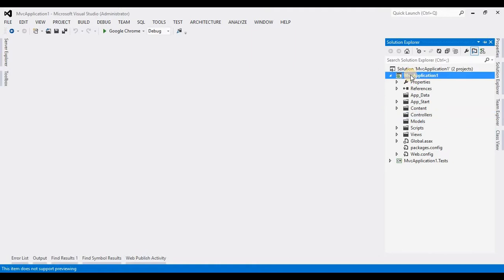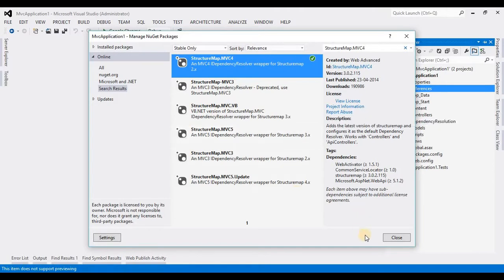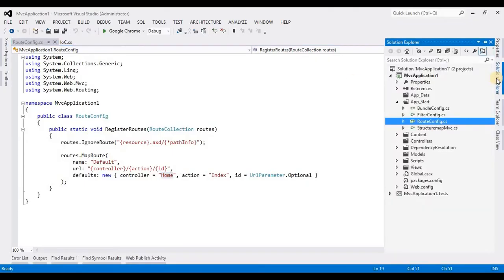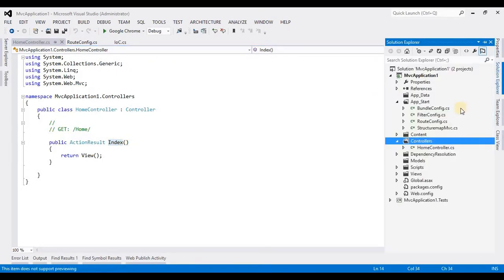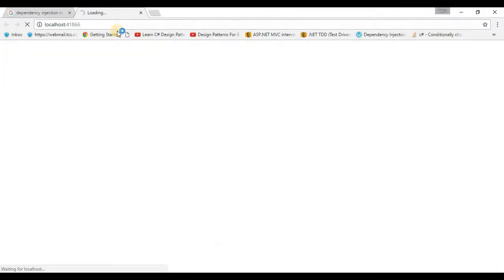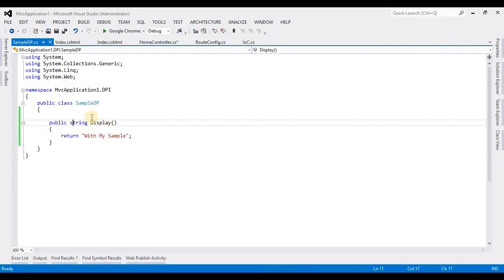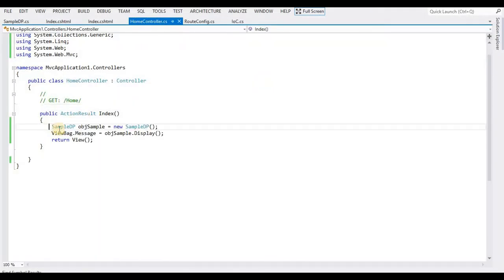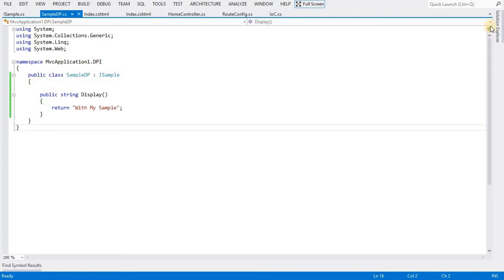Dependency injection in mvc using structuremap